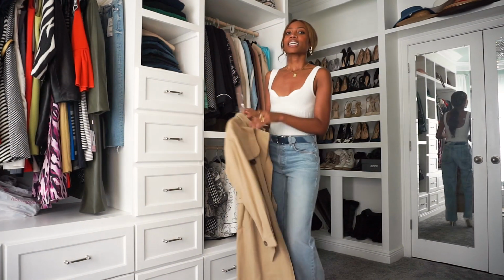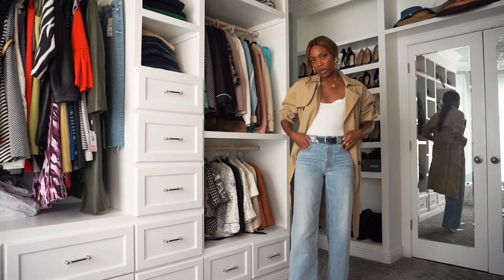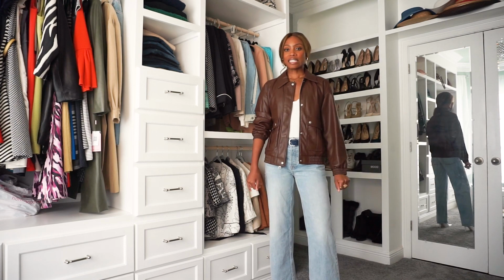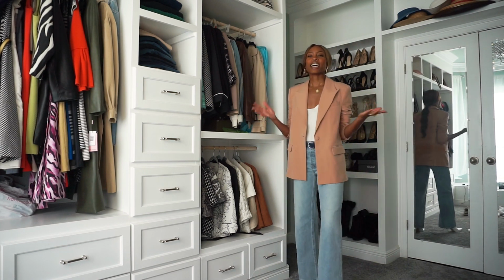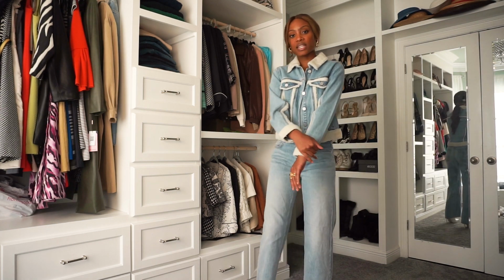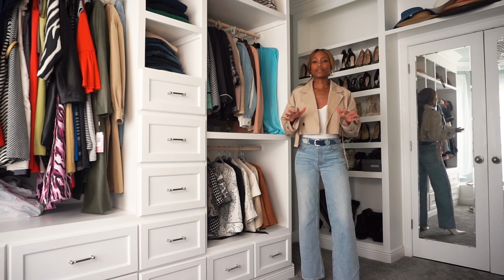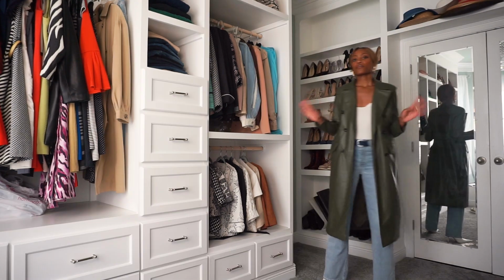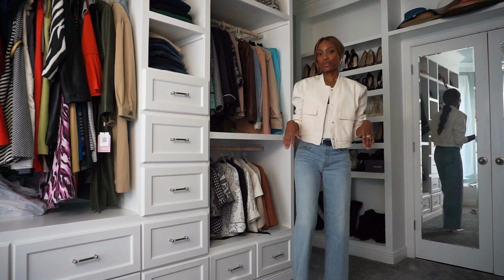Trending Must Have Jackets for Fall - Fall Jacket Hall to elevate your fall outfits!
As the weather changes, our outerwear must align. In this video, we're discussing some of my favorite jackets and coats that are perfect for the fall transitional weather and beyond!

Olive Trench Coat

Cream Utility Jacket

Leather Bomber Jacket

Denim Shearling Jacket